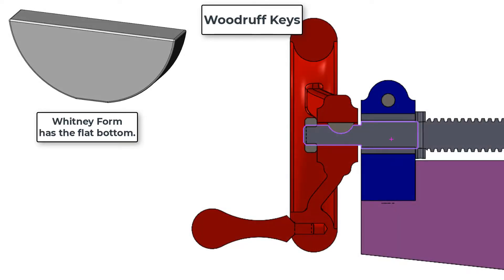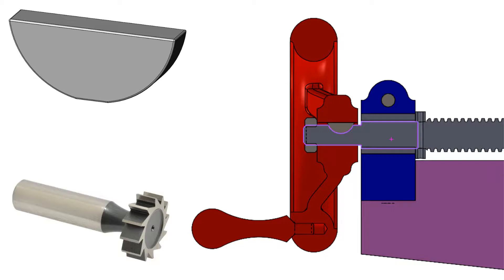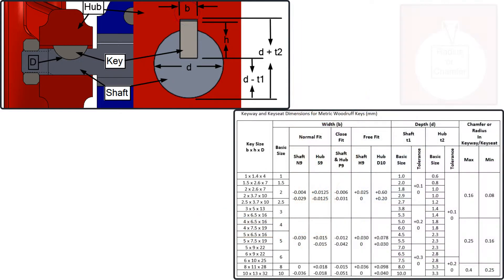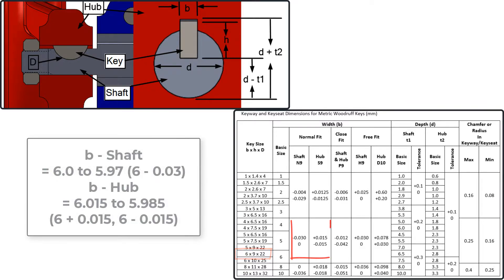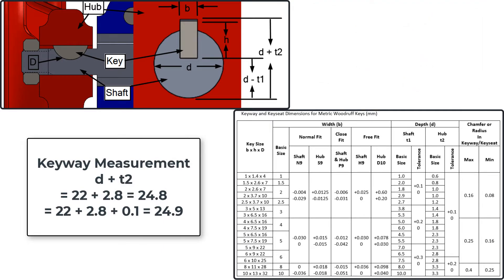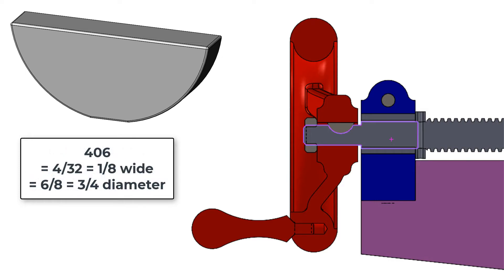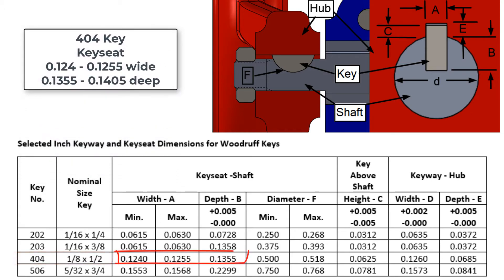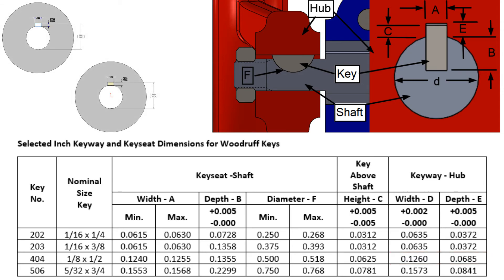Woodruff Keys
In this video I demonstrate how to size and dimension, metric and inch woodruff keys.
00:00 Intro
00:32 Metric keys
01:42 Inch keys